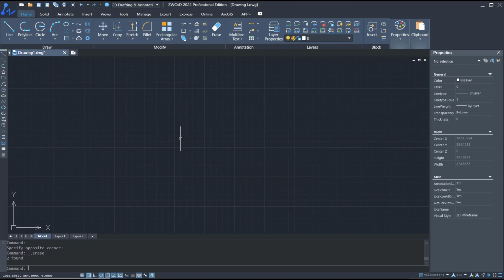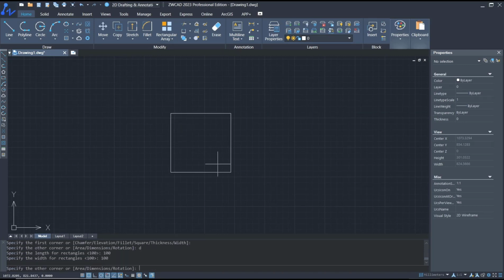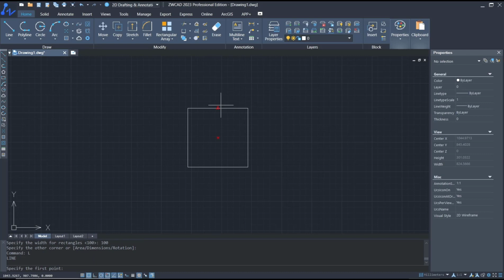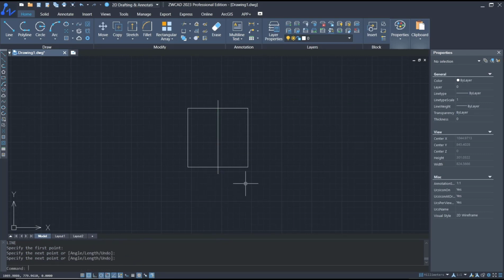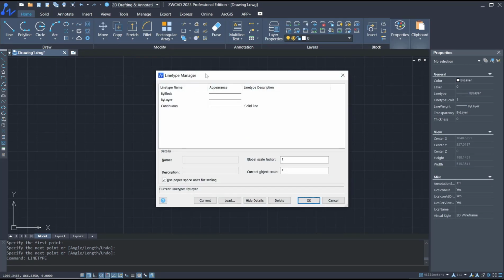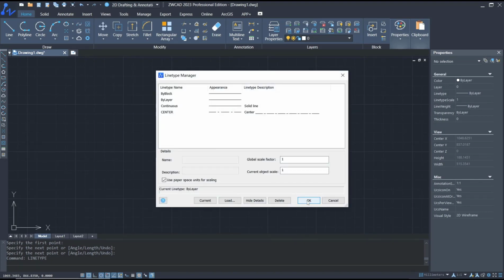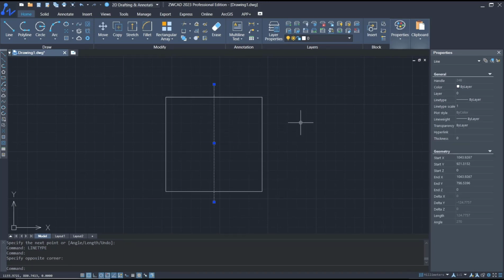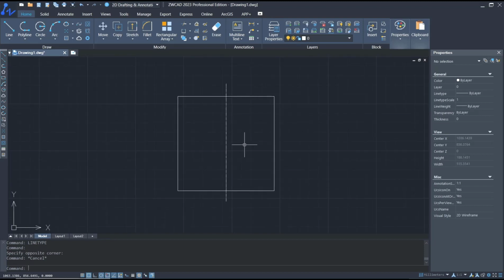Zwcad How To Center Line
Learn how to create a center line in ZWCAD with step-by-step instructions and tips to efficiently utilize this feature in your drafting and design projects.